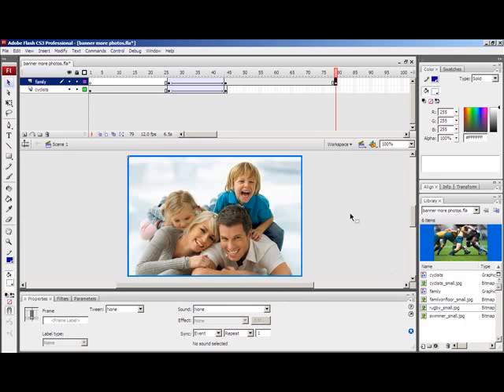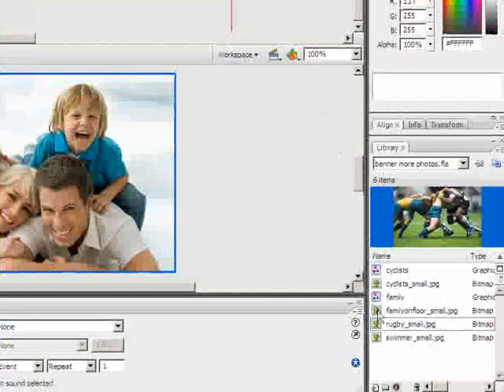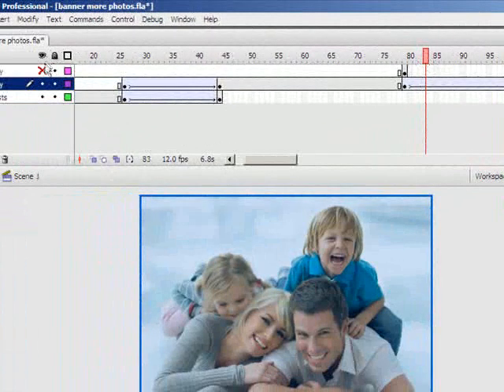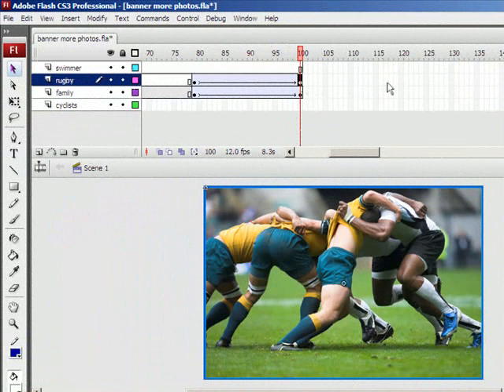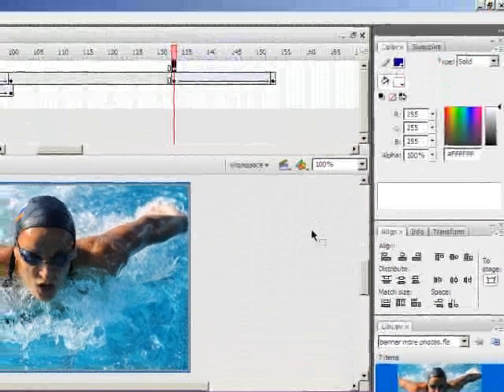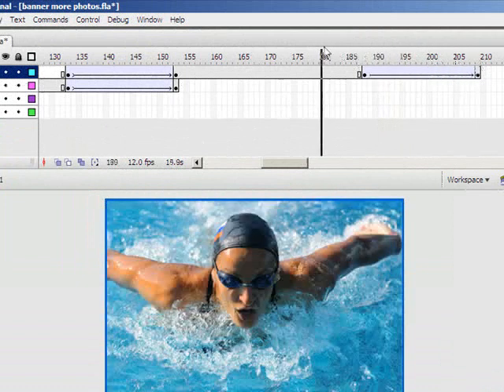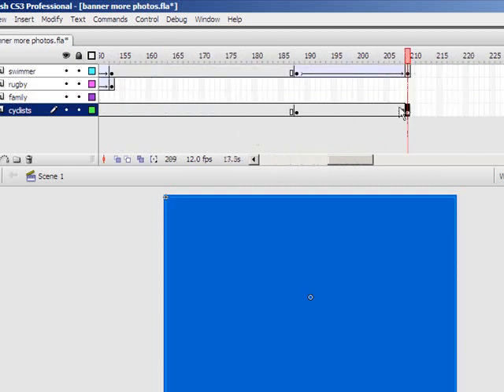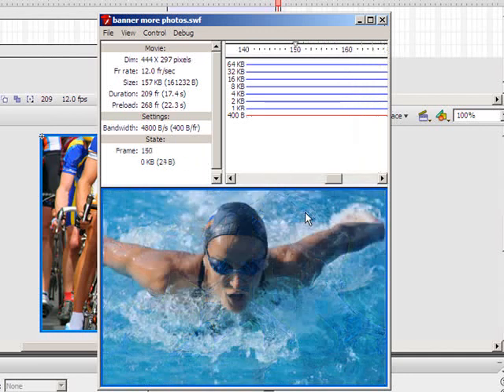Seamless, fading photo banner in Flash CS3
An addition to an earlier tutorial on creating an animated Flash banner with images fading in and out. I was asked how to finish it off, and make it seamless, so here's my effort.